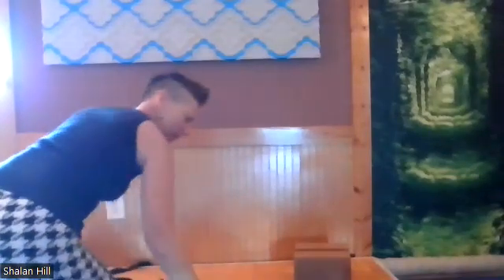#2303 Meditation for reassurance w/ Shalan Hill